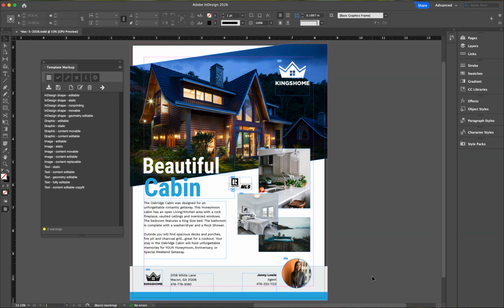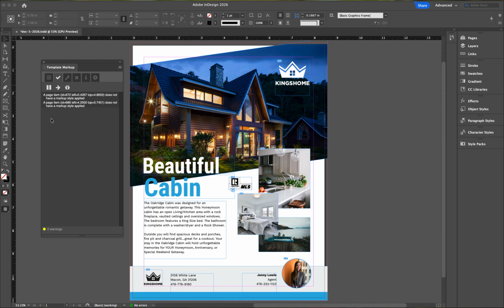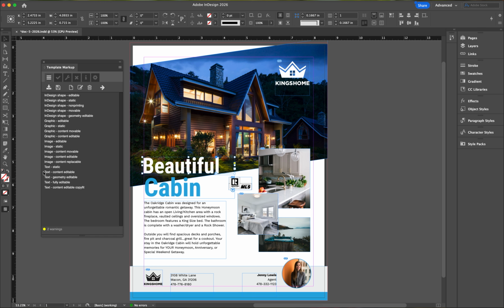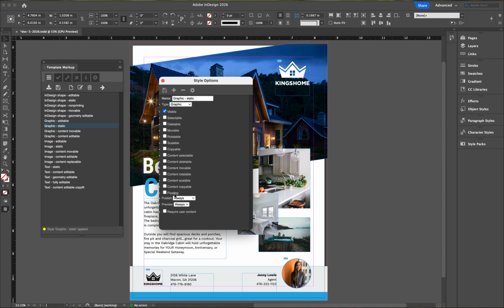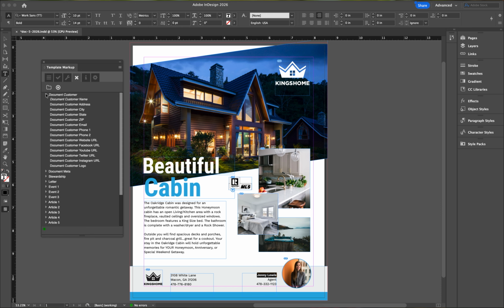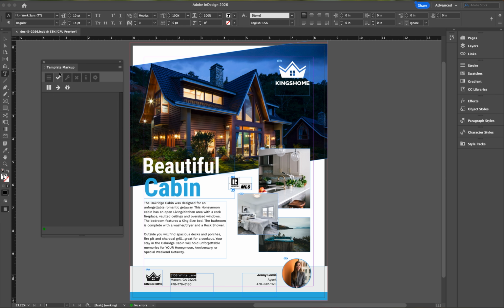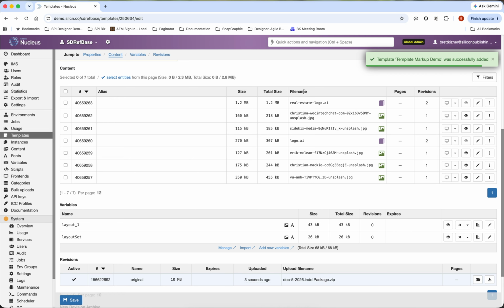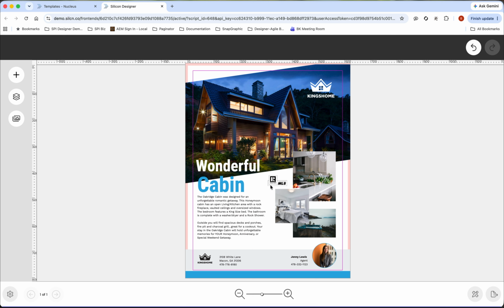Silicon Designer – Template Markup Tool Guide | Silicon Publishing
The main purpose of Silicon Designer is to make it easy for your team to create and edit marketing materials and documents in a matter of minutes, not hours. Everyone on your team, from sales managers to CEO, will find Designer a great opportunity to express their vision effortlessly. Edit Adobe InDesign templates even if you are not an InDesign user, and even if you are not a designer at all.

The Template Markup panel is a plug-in for making documents editable on the web. In this video, we briefly guide you through the markup styles that determine which elements can be changed, as well as validation and packaging for simple preparation of InDesign templates for use in the Silicon Designer interface. The variables tab allows you to mark up design elements (text, images, and even graphs) in an InDesign template that can be replaced programmatically.

Don’t let the clean and simple approach of Silicon Designer confuse you; inside Designer is a high-performance online tool that will surprise you with more possibilities than you can imagine.